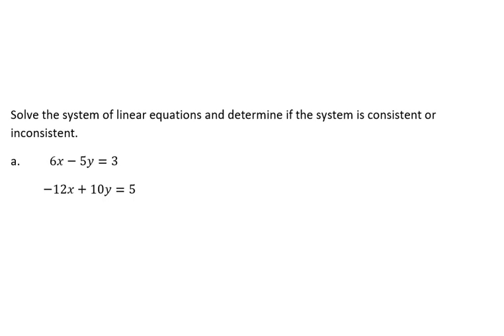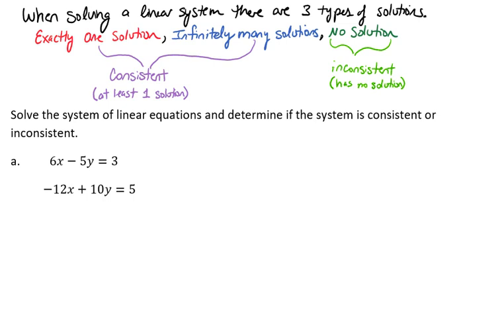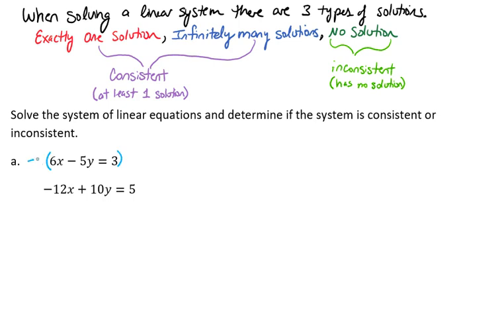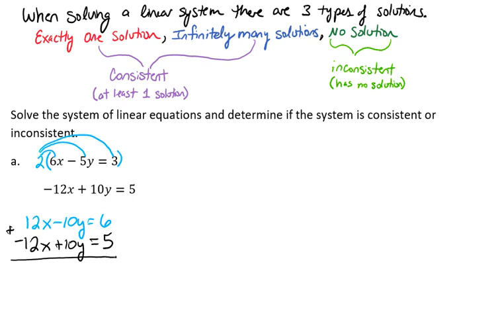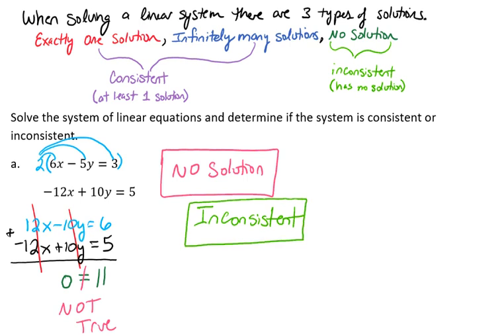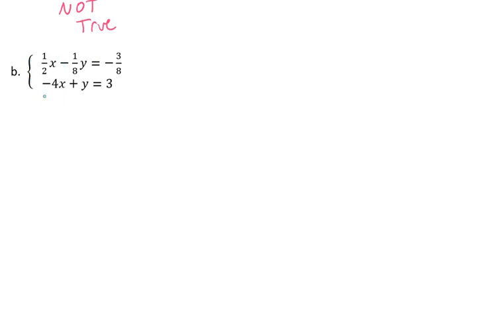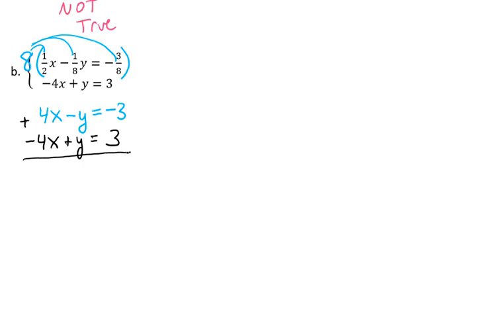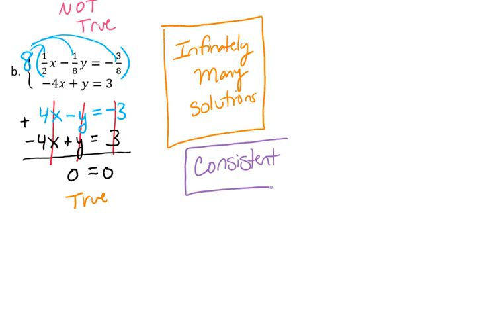Solve the Linear System and Determine if the System is Consistent or Inconsistent Video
This video goes over what it means to be consistent and inconsistent system.  It also goes over two examples of solving the linear system and then determining if the system is consistent or inconsistent.